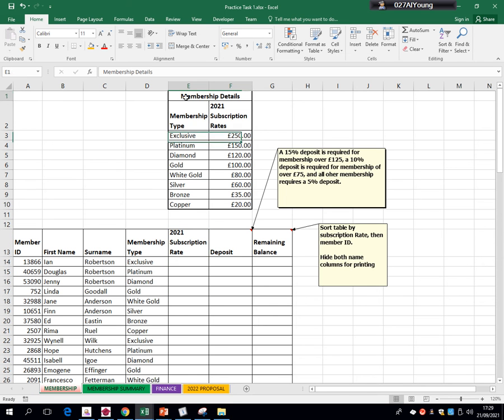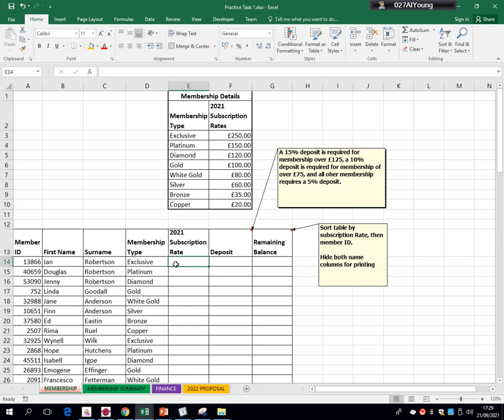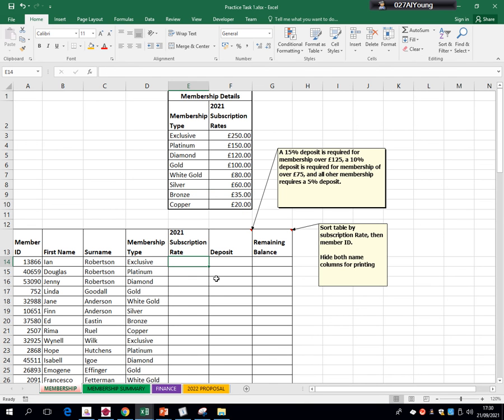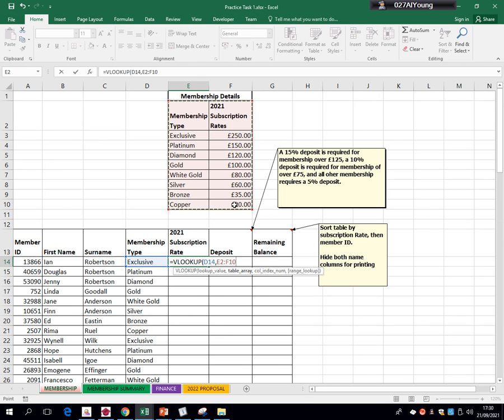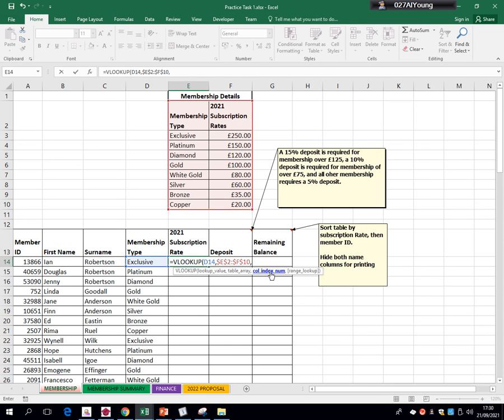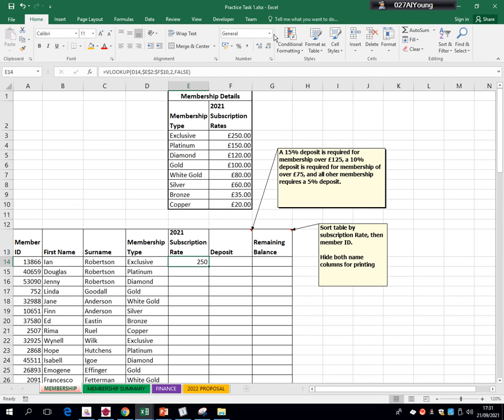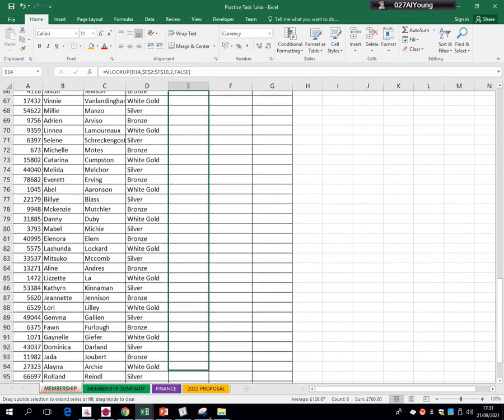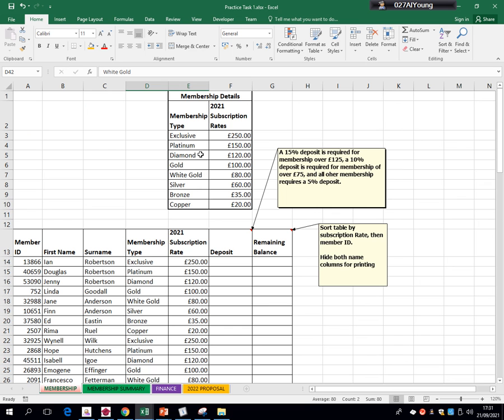Task 1 Part 1 VLOOKUP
This series of videos accompanies two Tasks. Either have a go at the tasks and use these to confirm you have completed the tasks correctly or watch the videos and complete the tasks as you go along.

These videos take you through 2 practice tasks for spreadsheets.